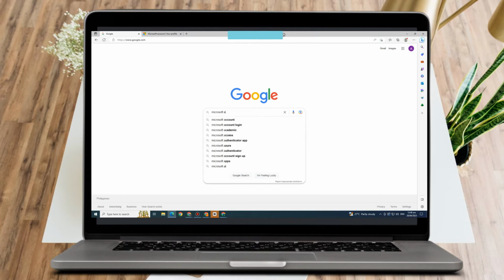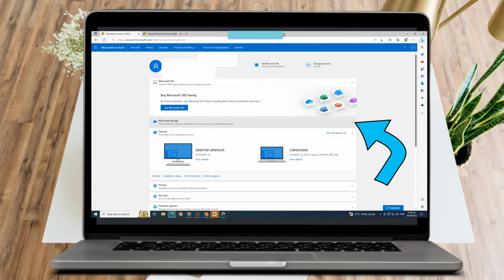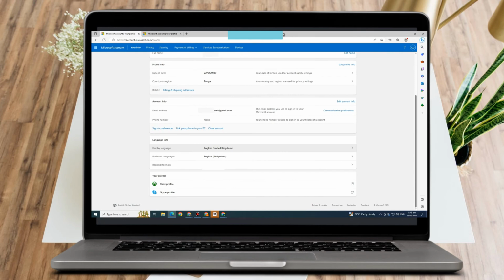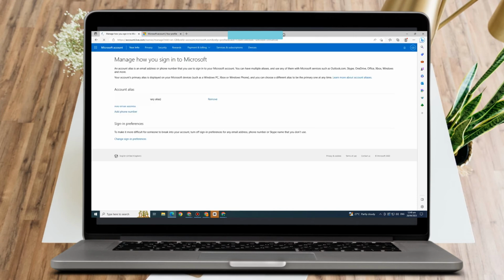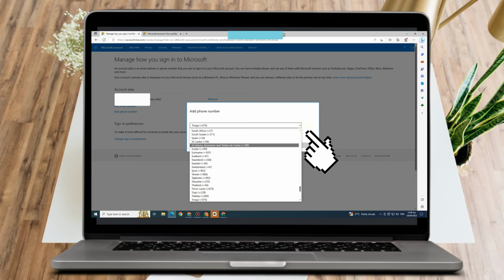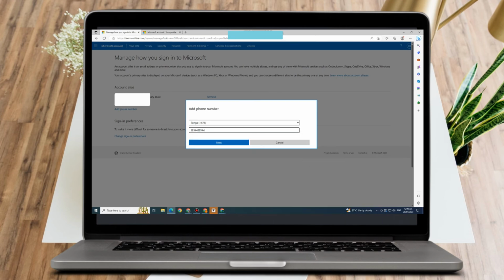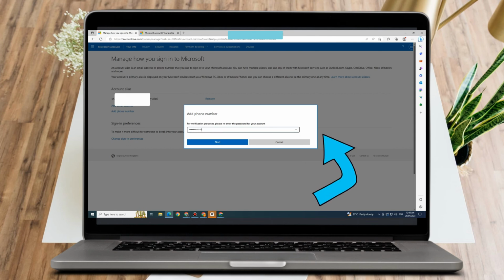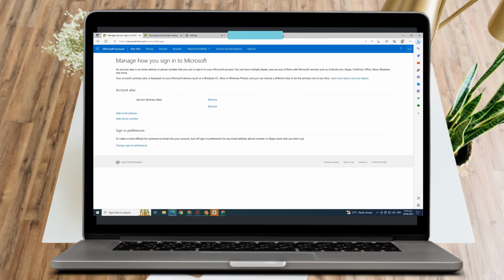How to Add Phone Number to Microsoft Account (QUICK TUTORIAL)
How to Add Phone Number to Microsoft Account

Welcome to our YouTube tutorial on how to add a phone number to your Microsoft account! In this step-by-step guide, we will show you the process of adding a phone number to your Microsoft account, enhancing its security and accessibility.

Adding a phone number to your Microsoft account provides an extra layer of protection and ensures that you can recover your account easily if needed. We will walk you through the entire process, covering both the web version and the mobile app version of Microsoft's platforms.

Join us as we explore the importance of associating a phone number with your Microsoft account and the benefits it brings. We'll guide you on accessing your account settings, adding your phone number, and verifying it to ensure it's successfully linked to your account.

Don't miss out on our latest tutorials on Microsoft products and features!